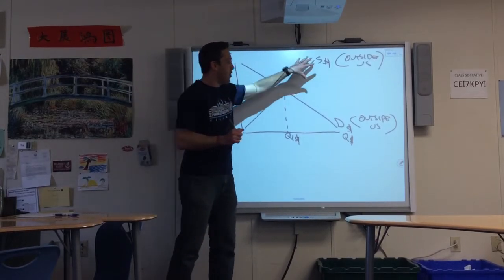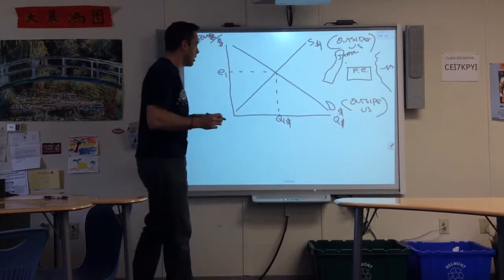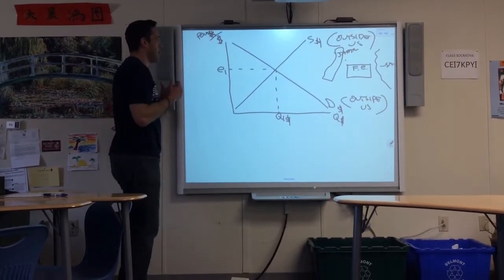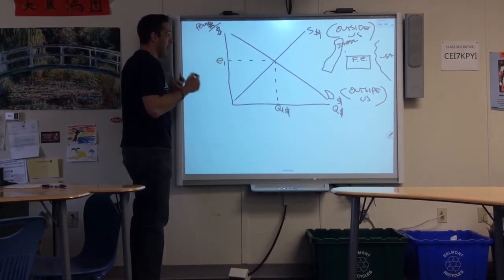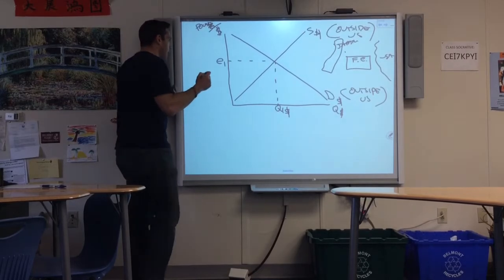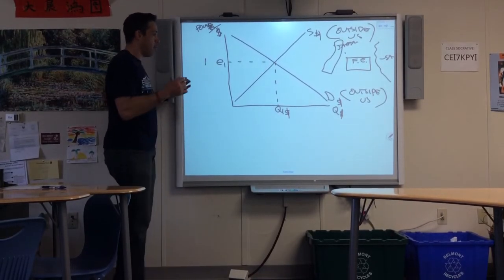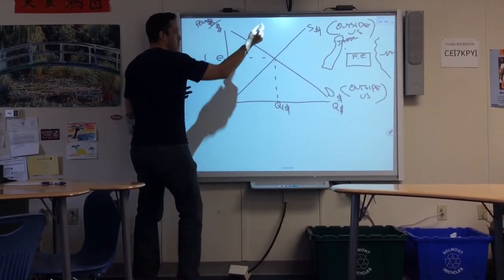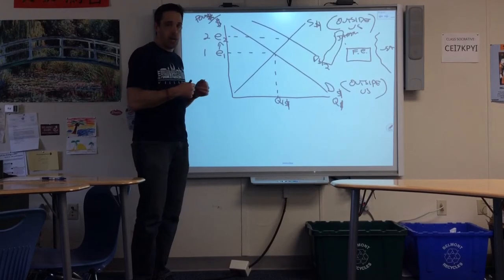MACRO UNIT 5: Foreign Exchange Mkt